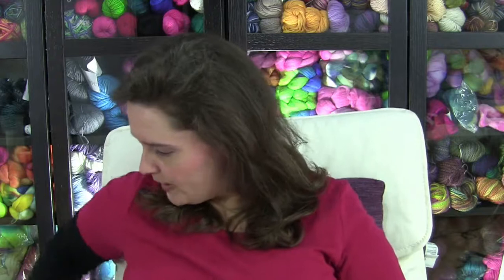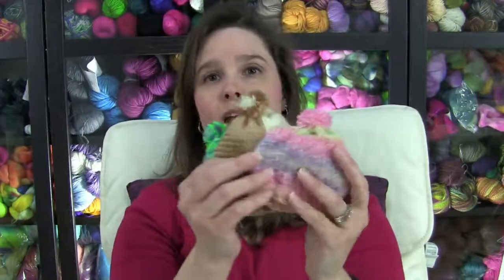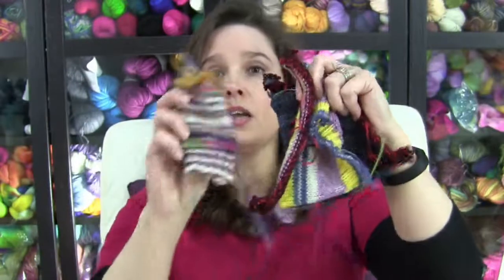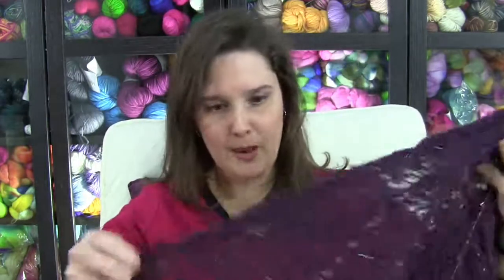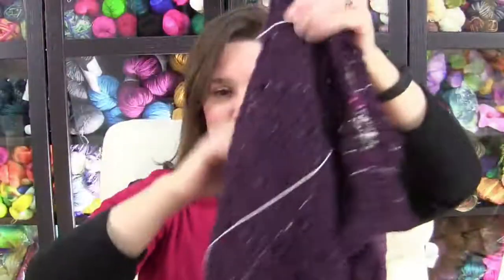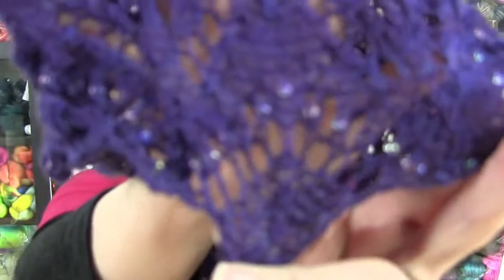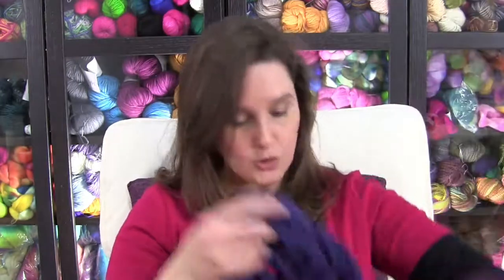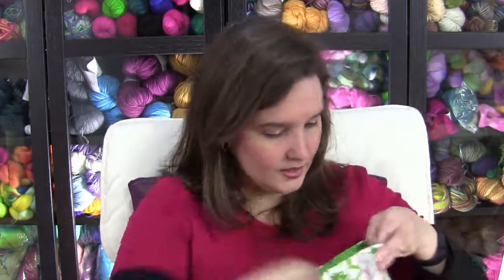Status Quo - EP132 - Knitting Blooms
In this episode I share two finished objects and the status of another WIP that I have been focused on finishing.